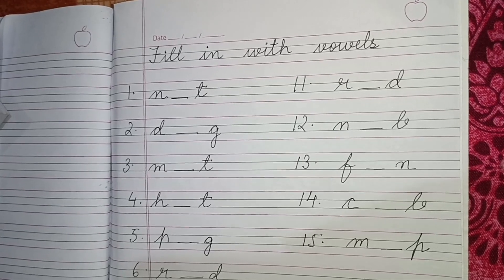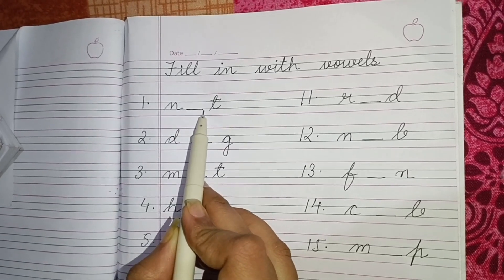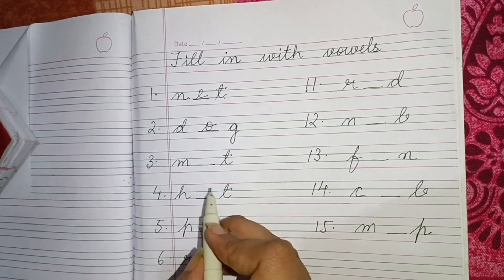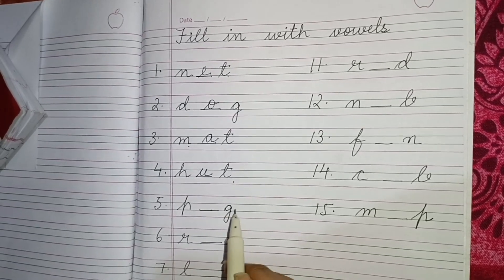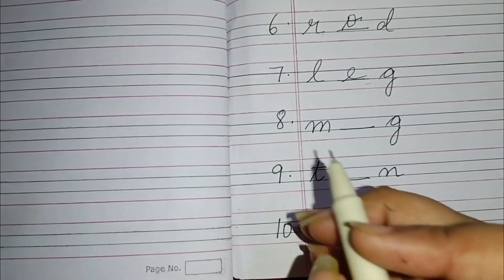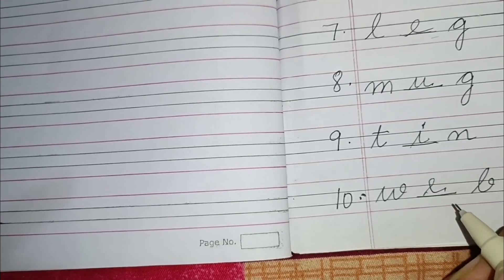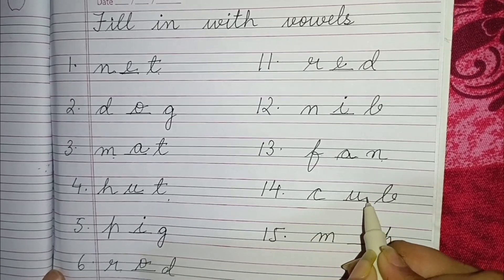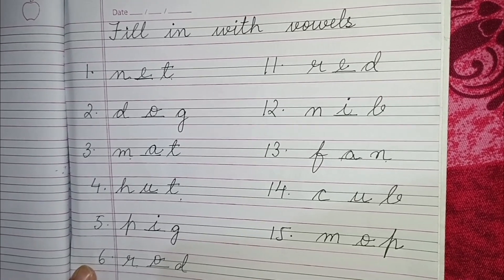Fill in with vowels